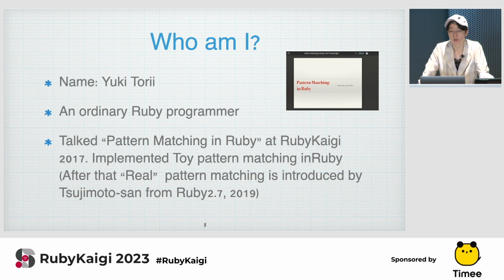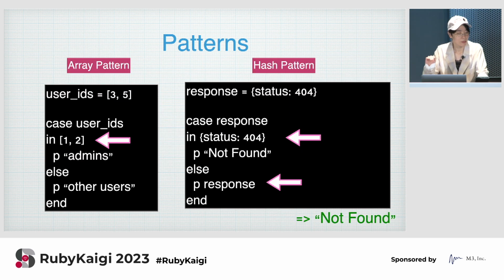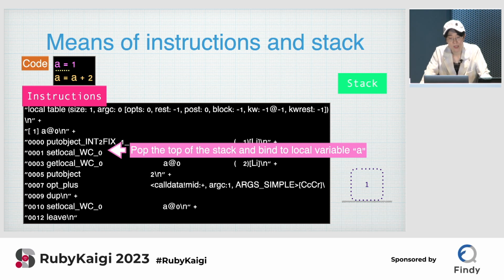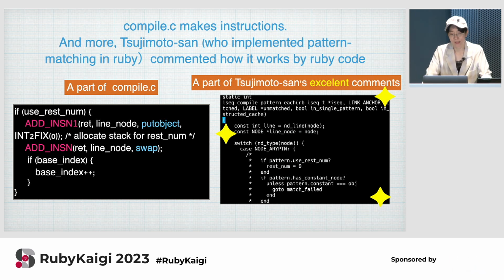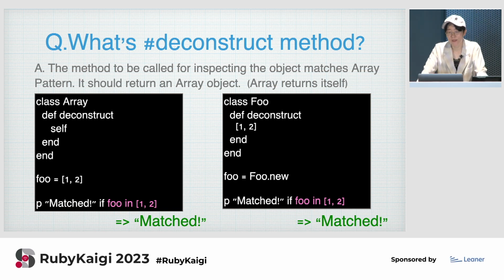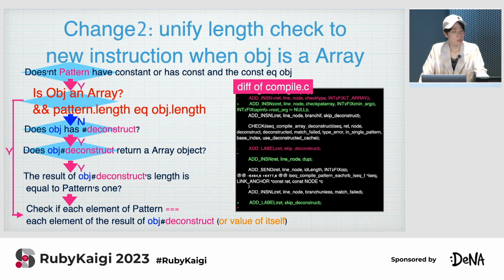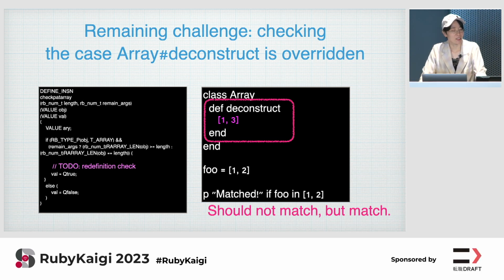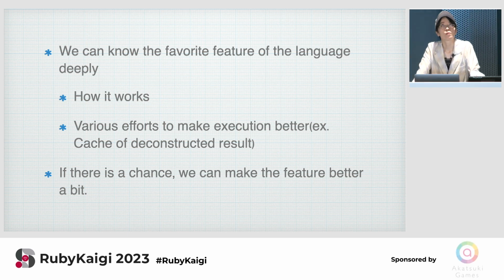[EN] Reading and improving Pattern Matching in Ruby / Yuki Torii